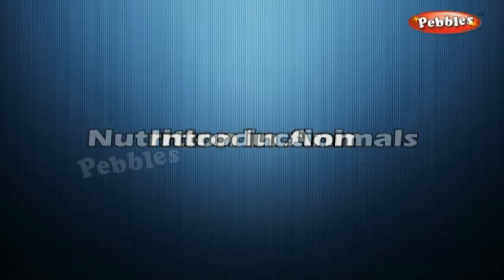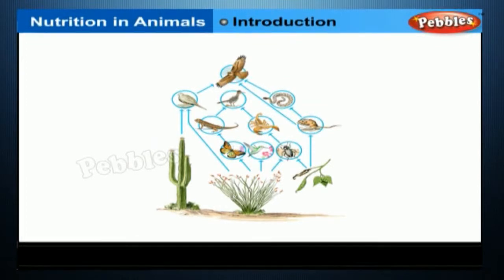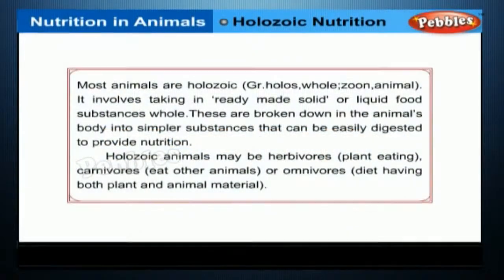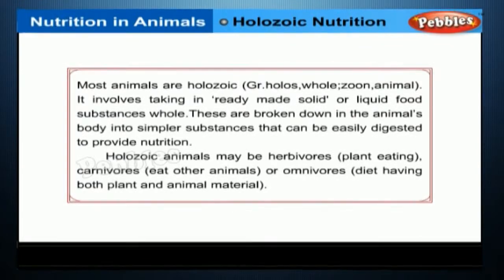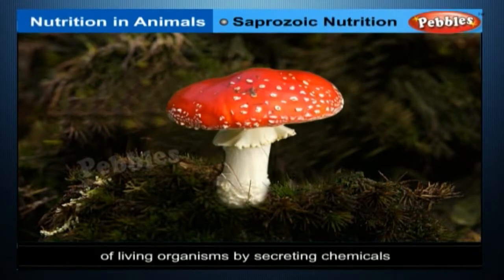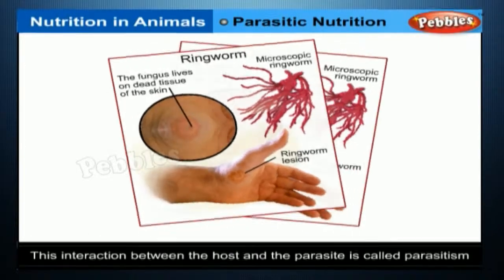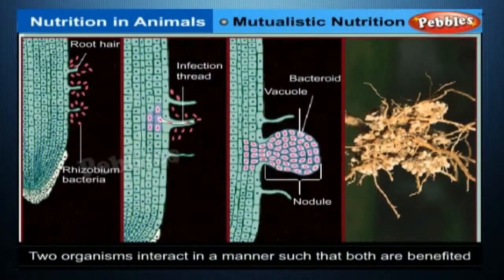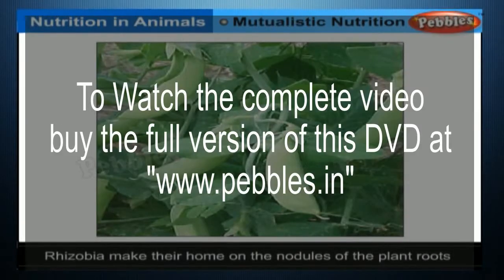Nutrition In Animals | 7th Std CBSE Science syllabus